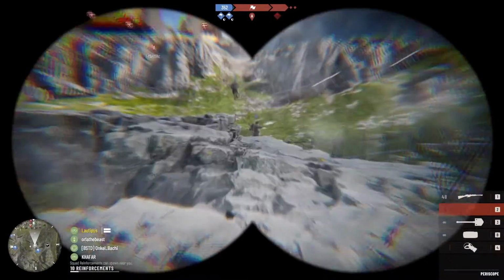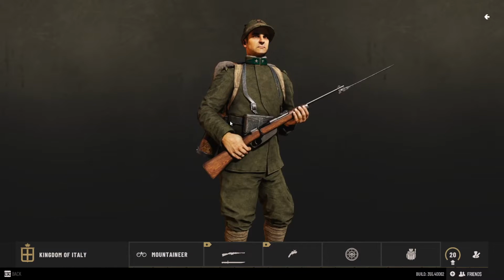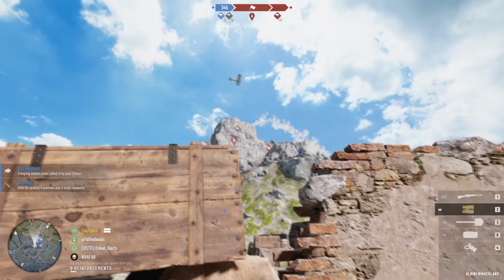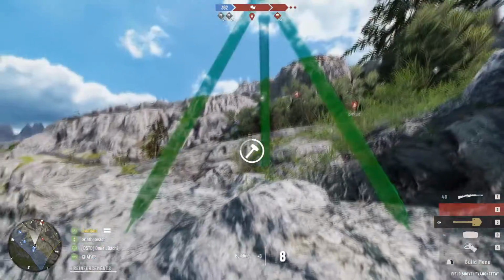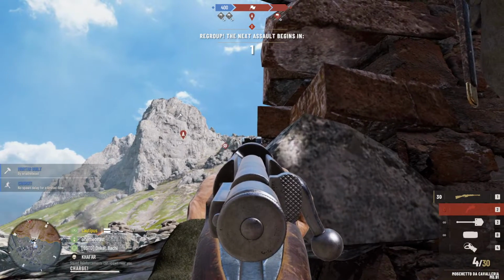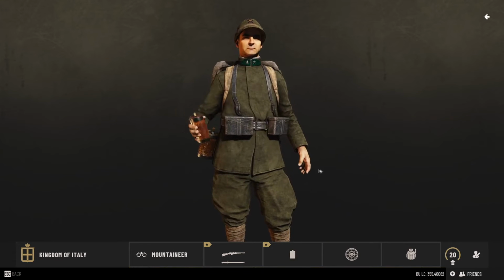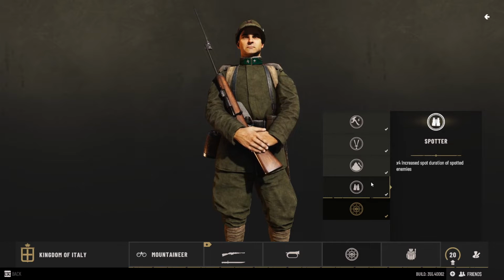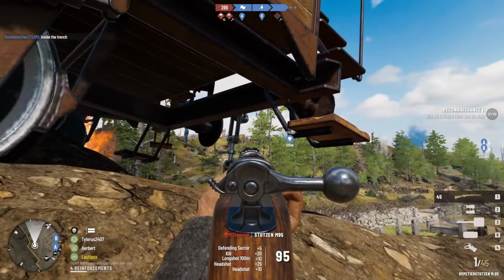Isonzo: How to play the Mountaineer!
In this video I describe the mountaineer in general and his task in the game. Isonzo front is a WW1 game set on the italian front.
The game: Isonzo Italian front

0:00 - 0:16 - intro
0:16 - 0:48 - general overview
0:48 - 2:13 - types of spotting
2:13 - 2:26 - discord announcement
2:26 - 3:14 - secondary slot equipment
3:14 - 4:01 - mountaineer skill overview
4:01 - 4:40 - how to play
4:40 - 5:05 - what also to do and outro